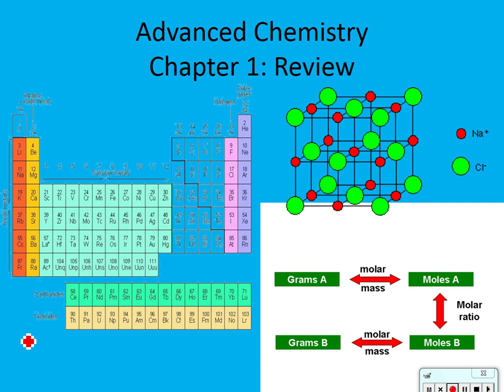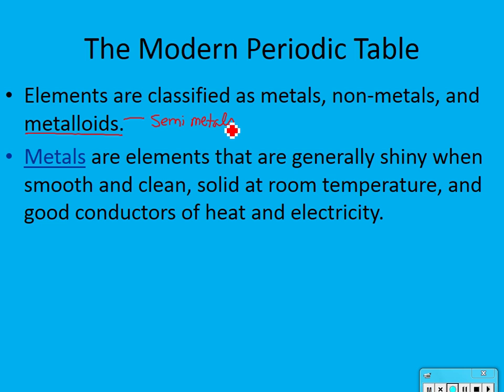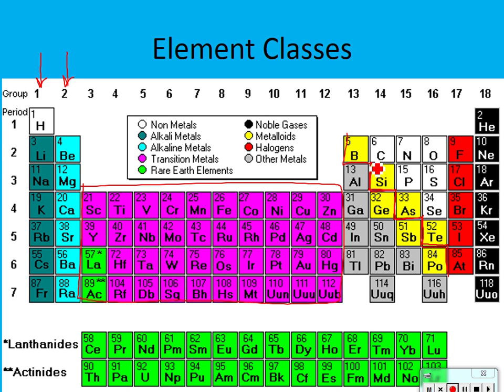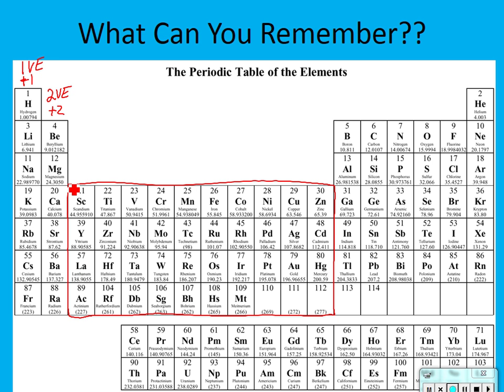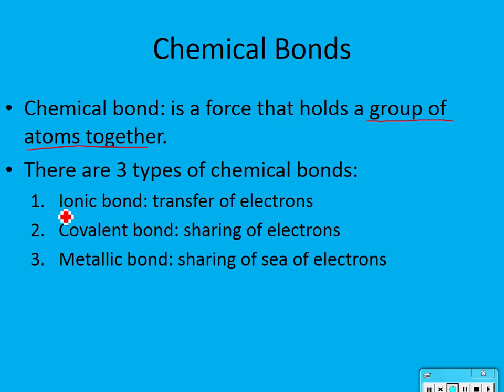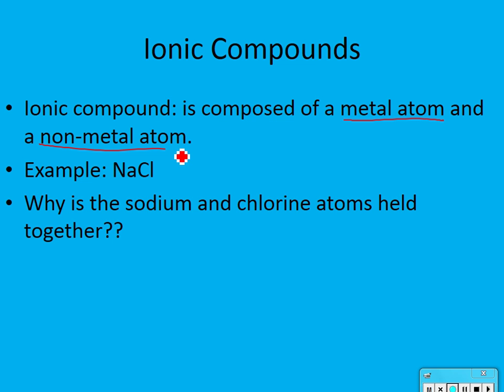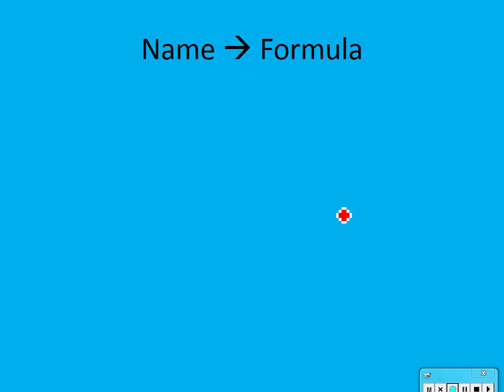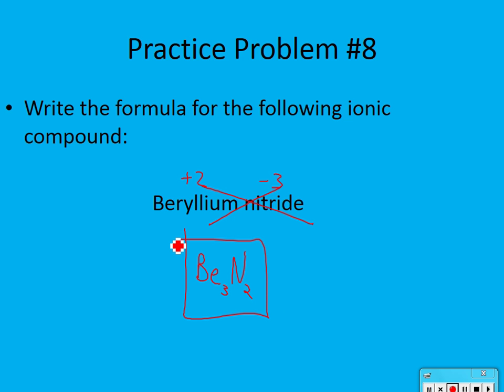Periodic Table Review. (Adv Chem Ch. 1, Part 1)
Learn how the periodic table is organized and how to get information from it.  (Adv Chem Ch. 1, Part 1)